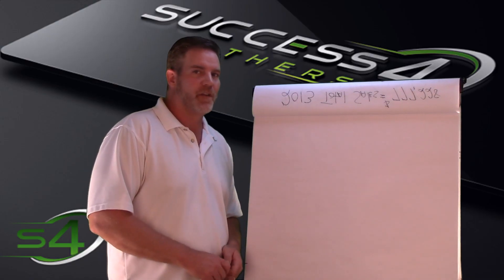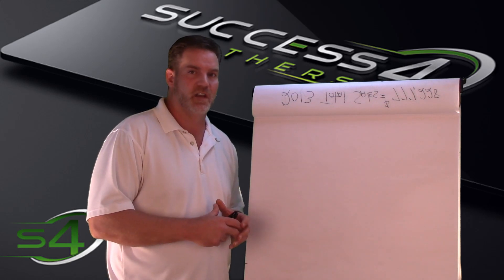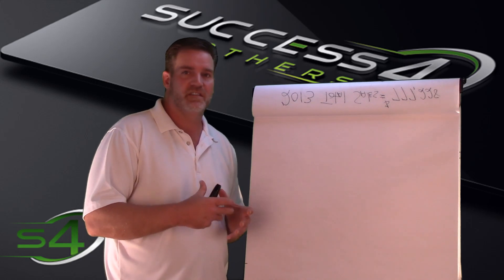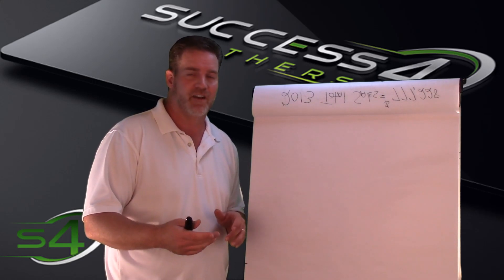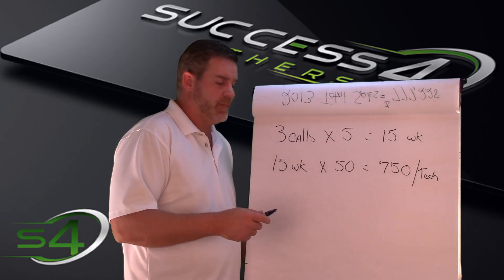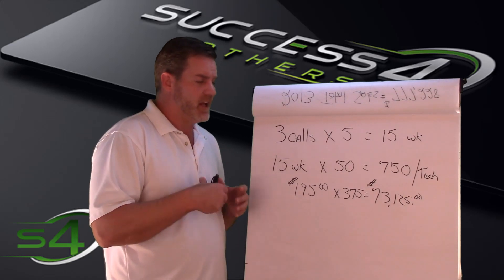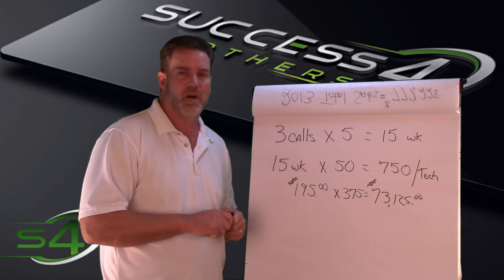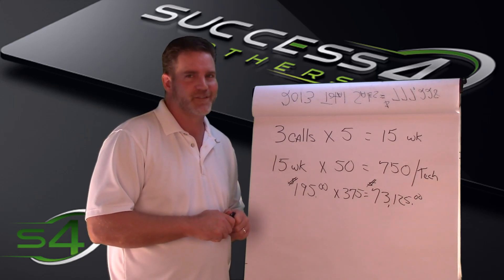HVAC Service Training - Maintenance Agreements 101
HVAC Service Training - Maintenance Agreements 101will show you the importance of offering agreements to all your customers AND add $73,000.00 + to your business!